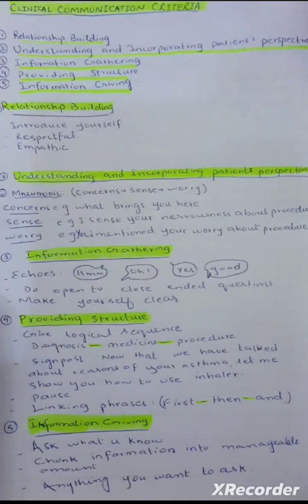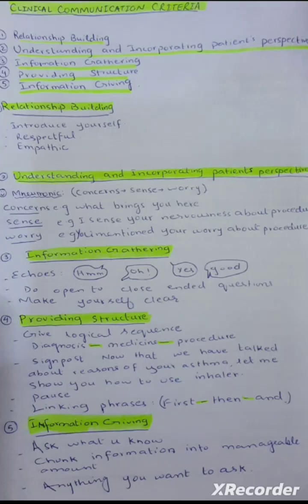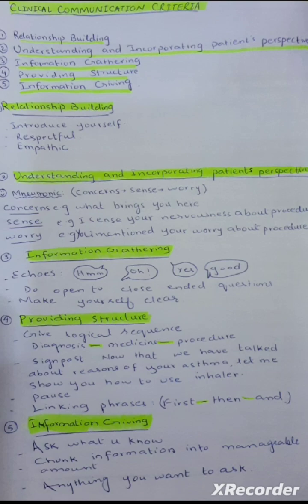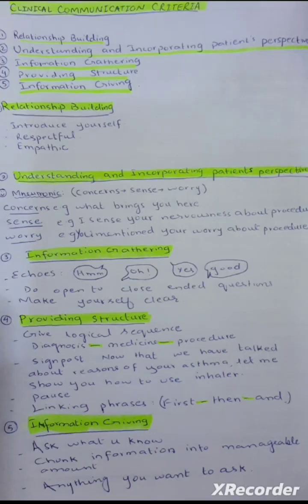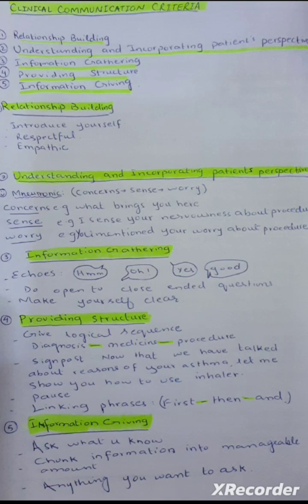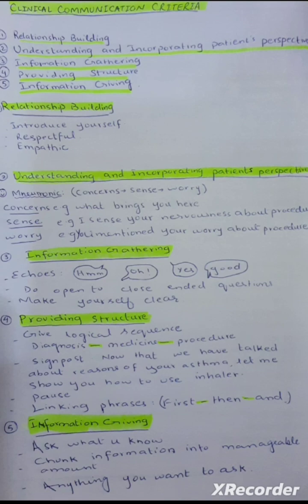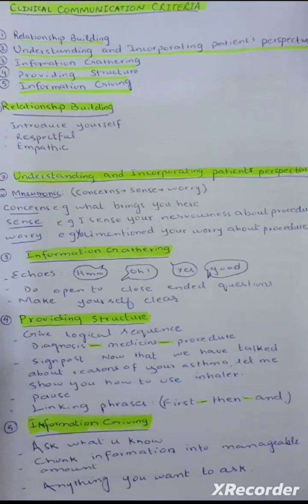April 30, 2026